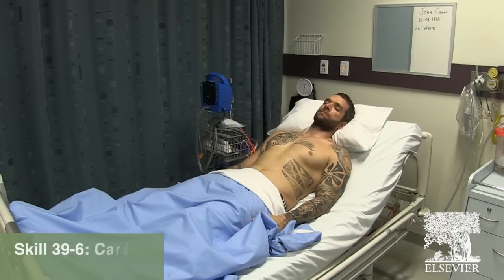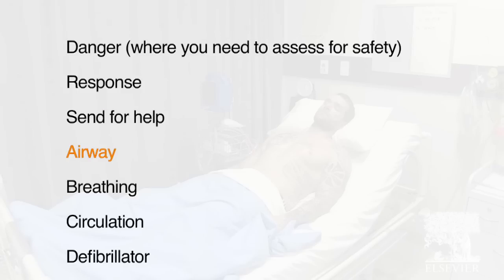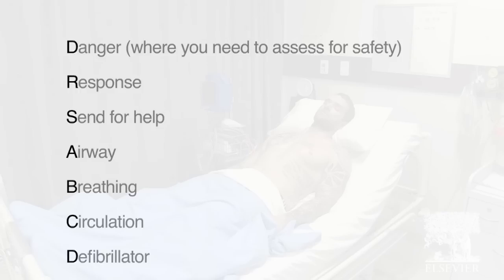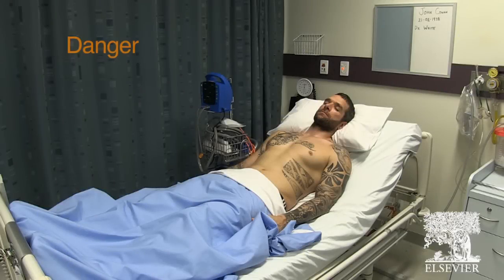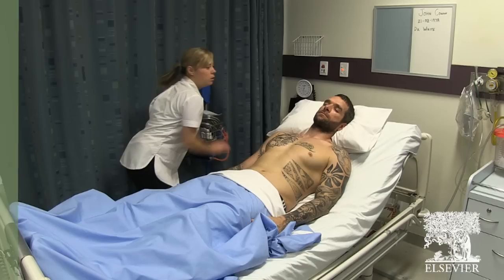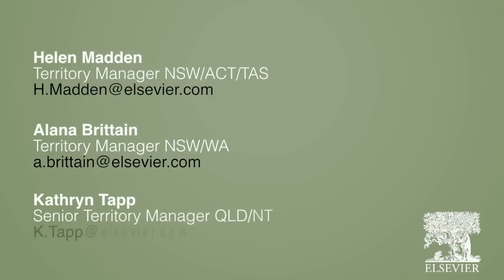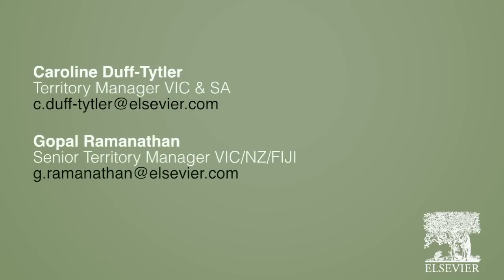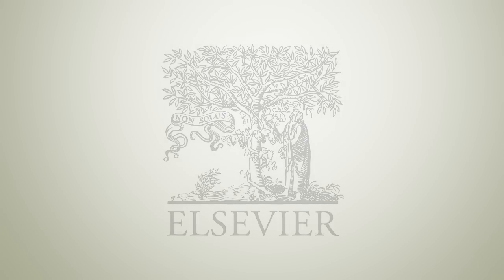Clinical Nursing Skills Videos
In collaboration with Edith Cowan University, Elsevier Australia has developed a series of over 30 videos to ensure the effective practice and teaching of key clinical nursing skills. These videos provide a step-by-step guide to assessing vital signs, infection control, medication therapy, hygiene and wound care. Based on best practice guidelines and following the structure of the skills in Potter and Perry's Fundamentals of Nursing 3e by Crisp and Taylor, these videos include clear rationales, delegation considerations and critical decision points.

These videos are available to lecturers who are using Potter and Perry's Fundamentals of Nursing 3e by Crisp and Taylor and Fundamentals of Nursing Clinical Skills Workbook by Rebeiro, Jack and Scully as a set text.